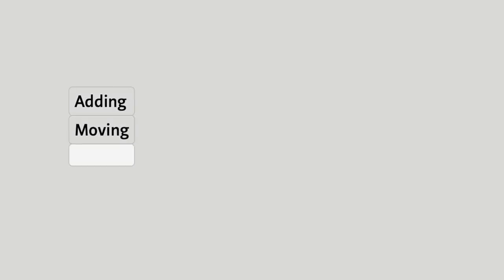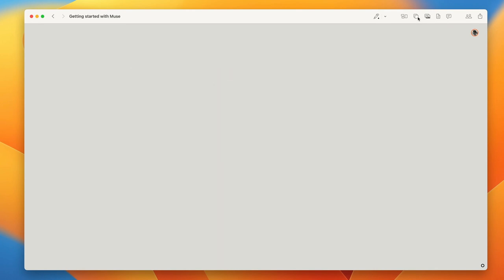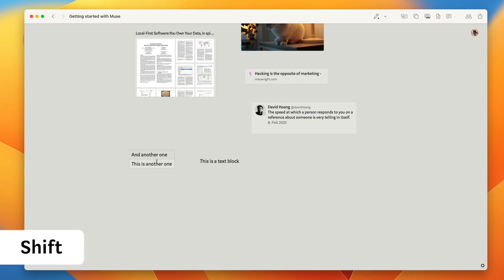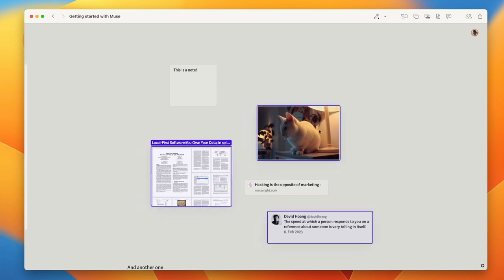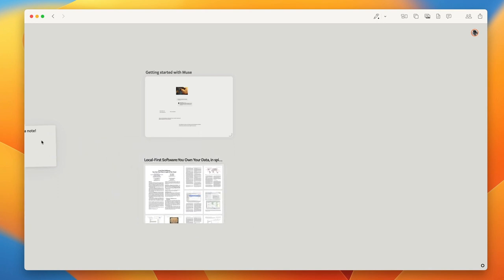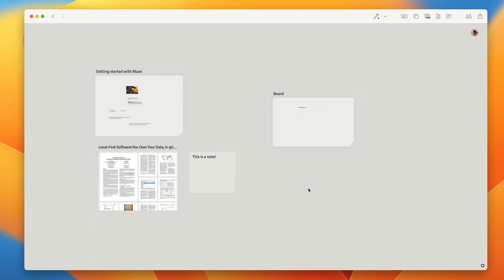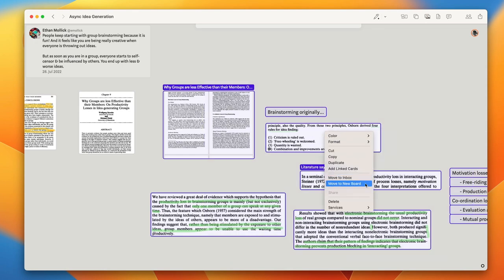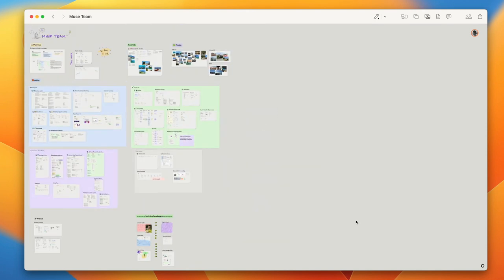Getting started with Muse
In this video, Linda walks you through the basics on Mac: adding media to the canvas, moving things around, and organizing content into nested boards.

The version of Muse used in this video is Muse for Teams — currently in private beta.